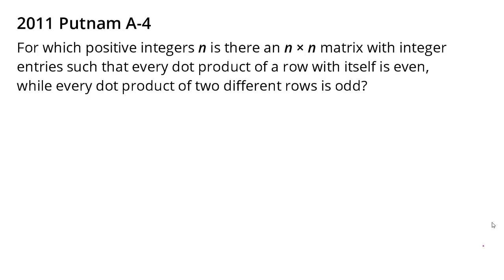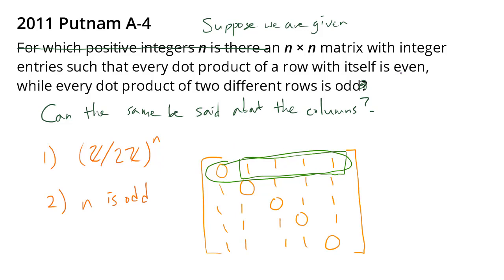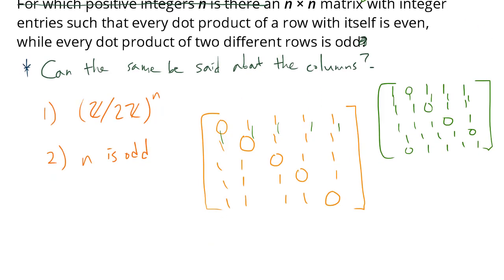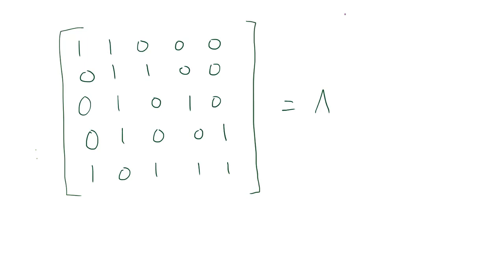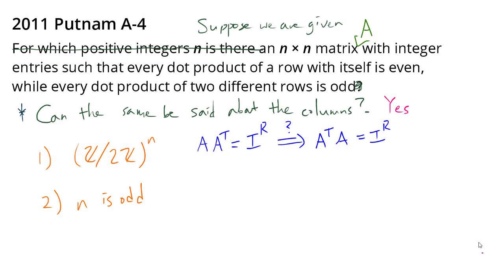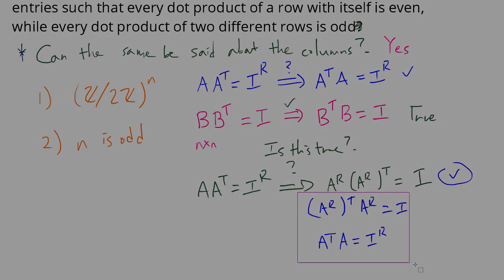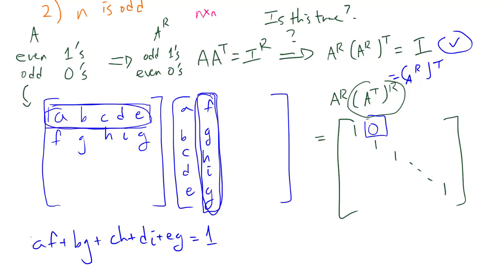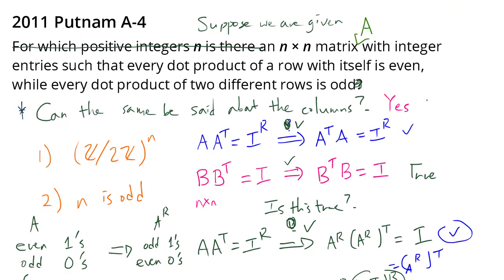Switching Rows and Columns w/ Tricky Dot Products (Follow-Up to 2011 Putnam A4)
Can we replace "row" by "columns" in the problem statement and have the equivalent problem?